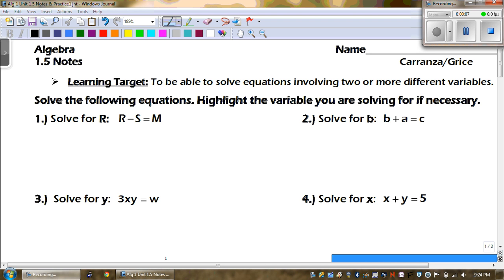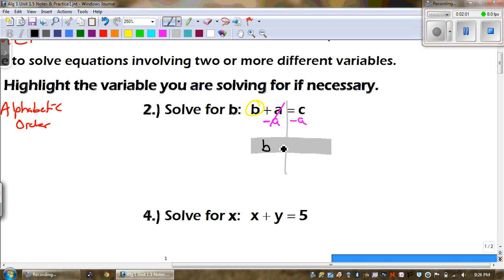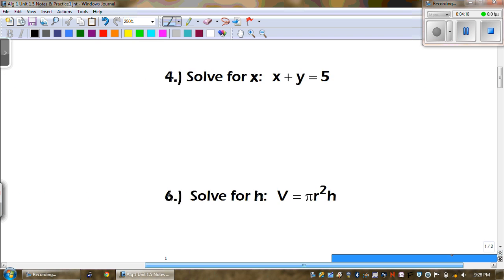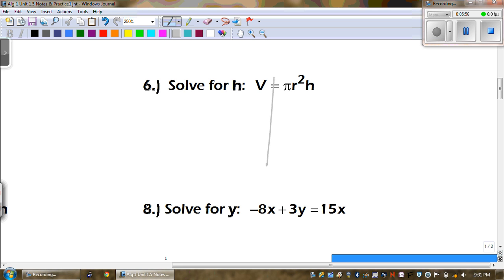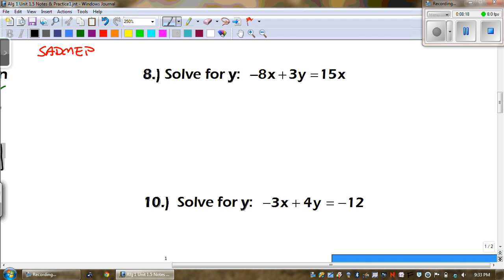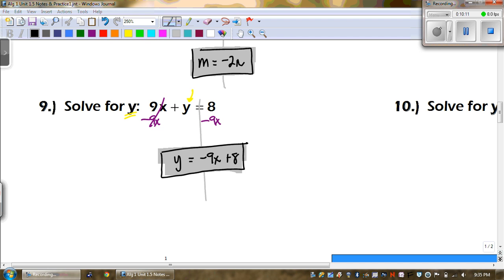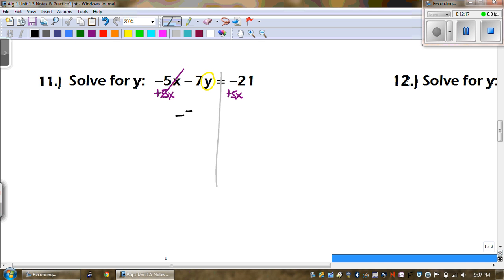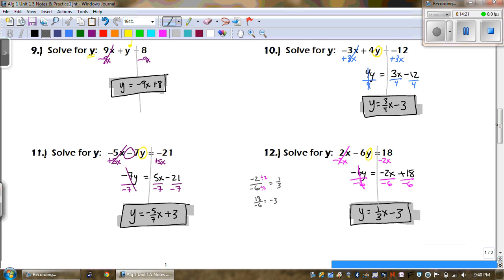AT Alg 1 Unit 1.5 Notes part 1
ATHS Algebra 1 Unit 1.5 Notes part 1 - Solving Equations with two or more Variables